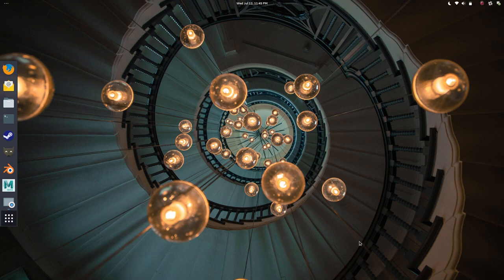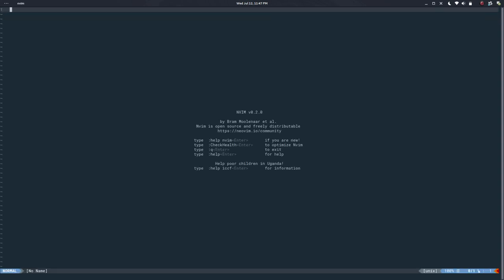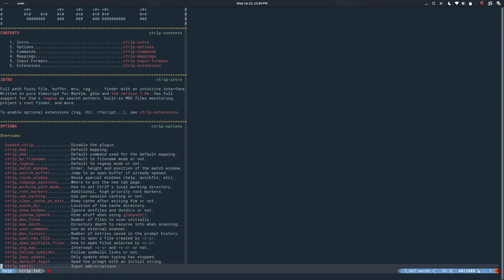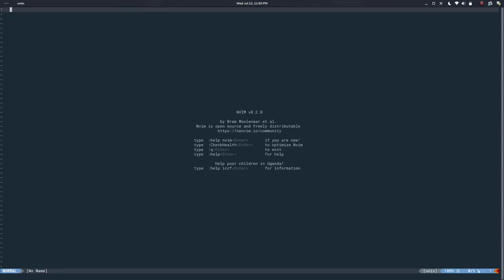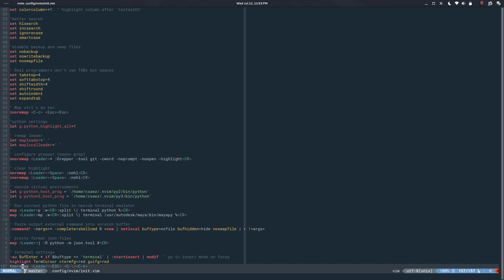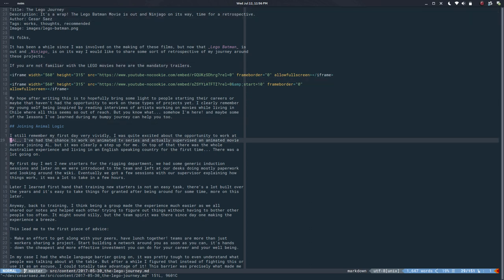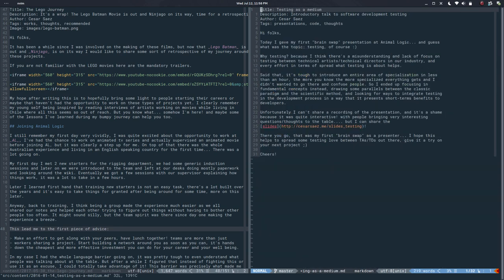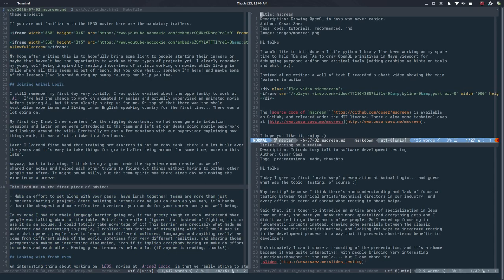Linux, vim and whatnot...